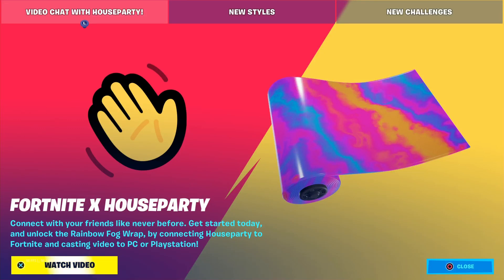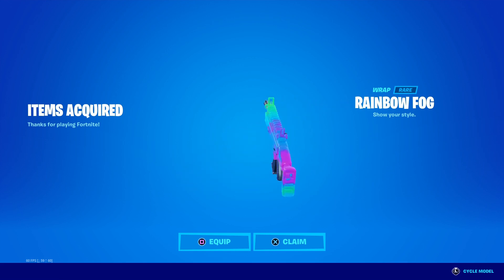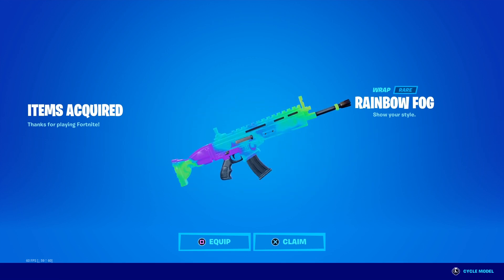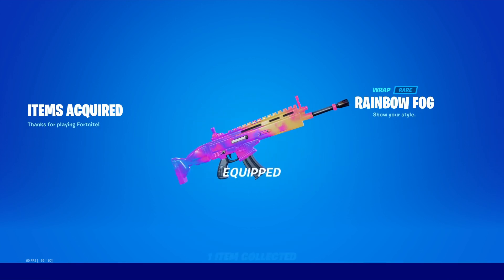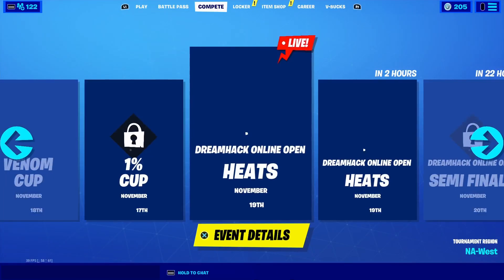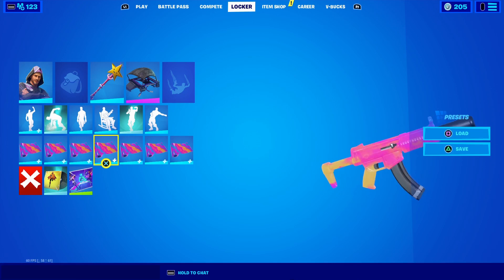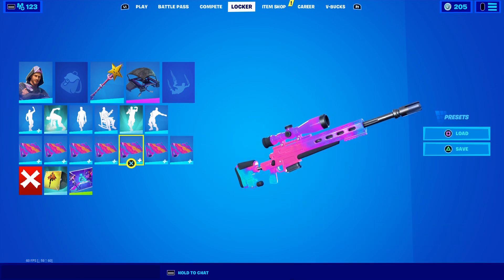FORTNITE RAINBOW FOG WRAP - HOW TO GET FREE RAINBOW FOG WRAP IN FORTNITE - HOUSEPARTY X FORTNITE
In this video, I show you the New Rainbow Fog Wrap as well as how to get the Free Wrap!